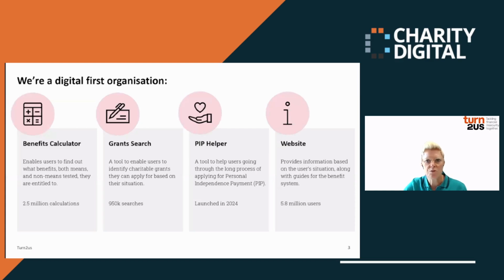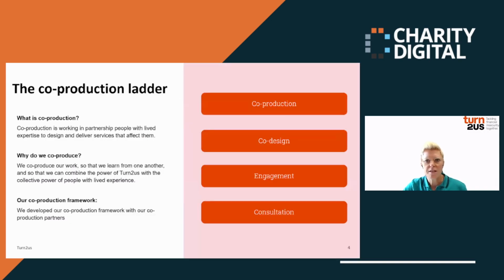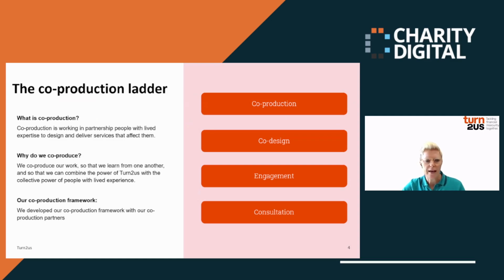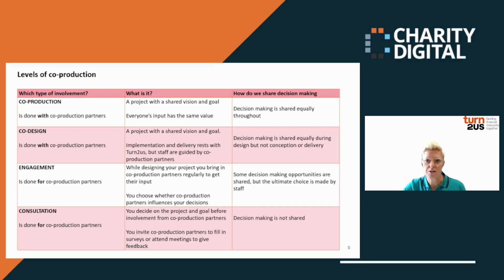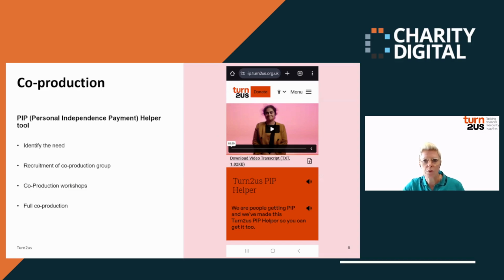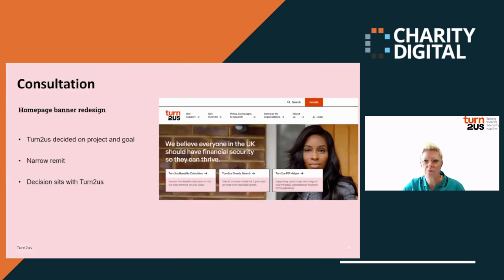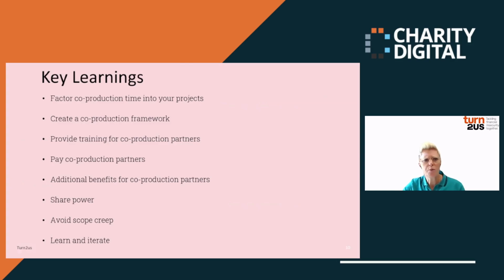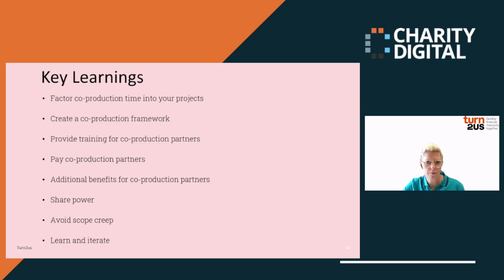Designing digital products in co production with users with Turn2us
​More than a third of charities are poor at using digital in service delivery, according to the Charity Digital Skills Report. Charities are facing myriad challenges, struggling with limited time and limited resources to get digital service delivery right.

Driving meaningful change means gaining a deeper understanding of what people need to create more impactful, inclusive, and effective solutions with the available resources. At anti-poverty charity Turn2us, that means combining data and professional expertise with co-production: sharing knowledge, power, and responsibility with those who have direct lived experience of the problem at hand.